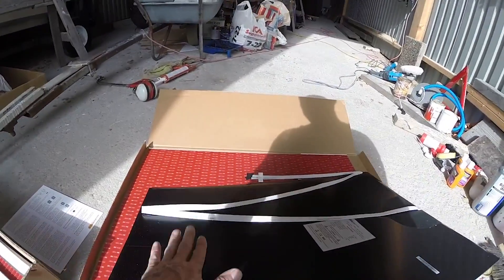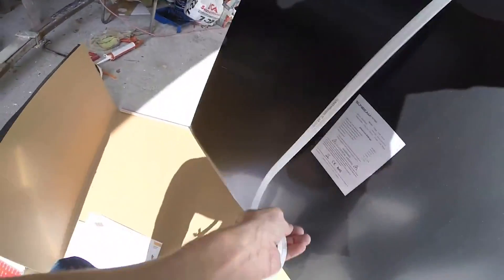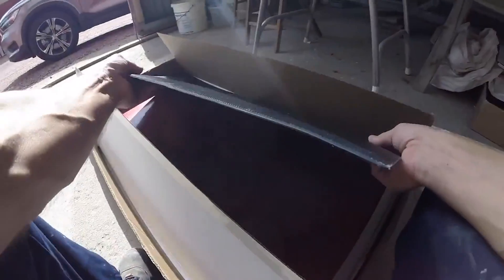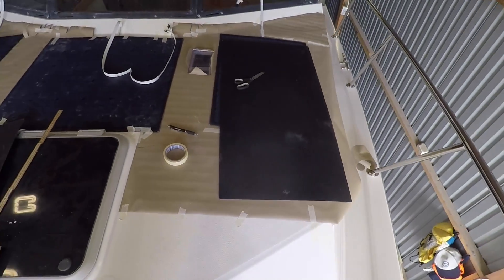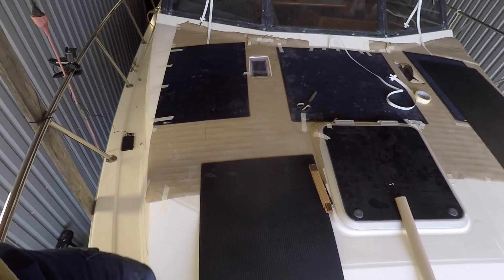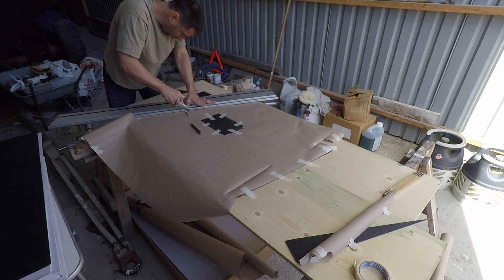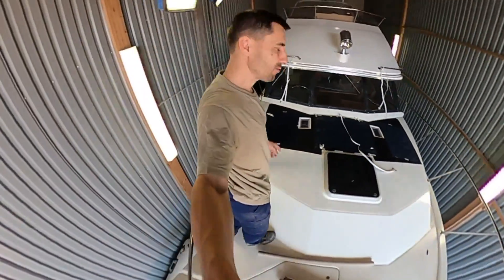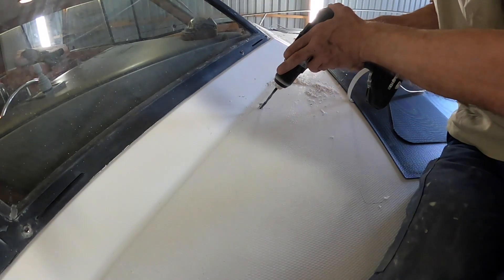Solar install part 1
Installs Sunbeam panels on the boat. Completely flat panels you can go on with a rubber surface so they do not become slippery. Specially adapted for shading that boats often have.

Website to the solar.

Webshop to solar.

To make this install you need:
1X Tough 114W Black – Flush Solar Panel
SKU: T79x74FS-Black
2X Tough+ 86W Black – Flush Solar Panel
SKU: TP78x54FS-Black
3X Tough+ Black Hole – Esthetic Gap Filler – 0W
SKU: TPBlackHole
1X MoonRay 320 Solar Charge Controller
SKU: MoonRay320
1X MoonRay Bluetooth Dongle
SKU: MRExtBT

Merchandise.

Amazon Wishlist.

recording date:
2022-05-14